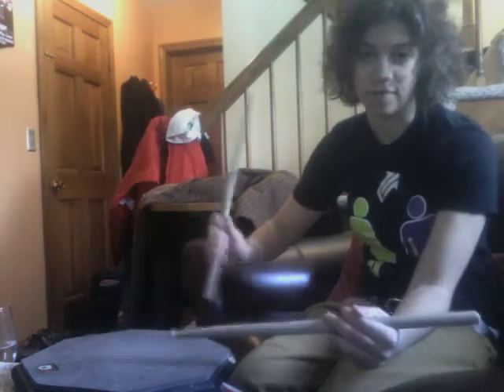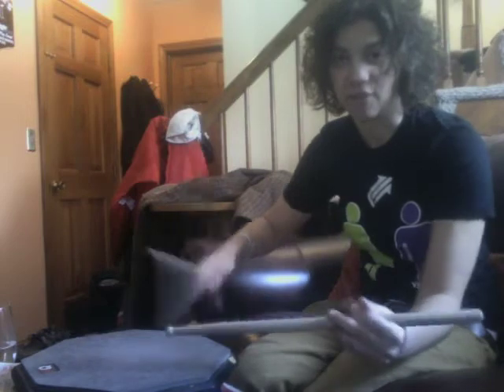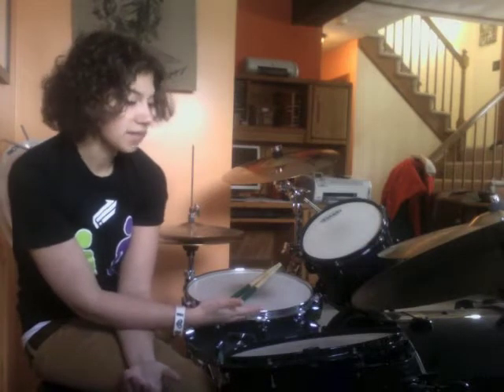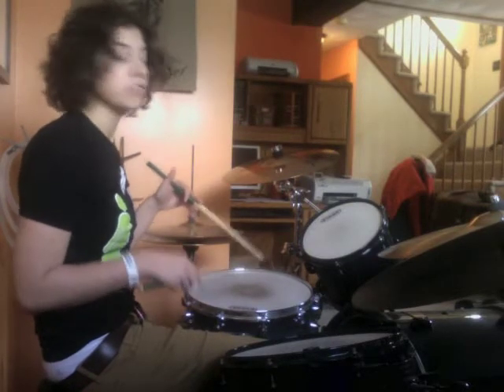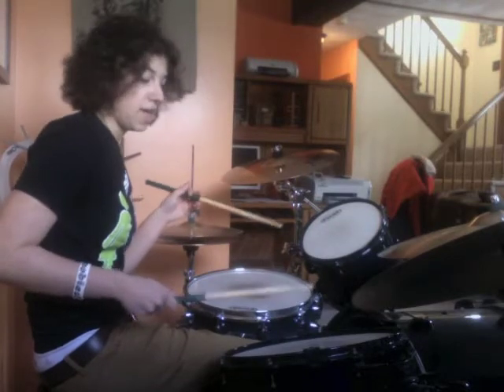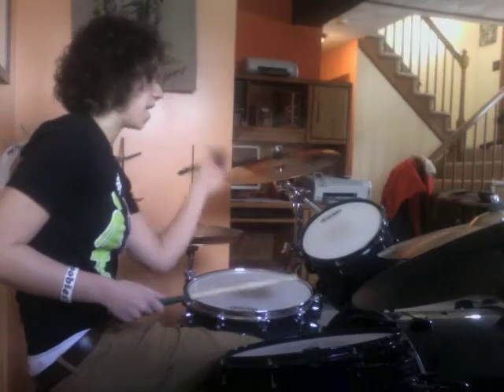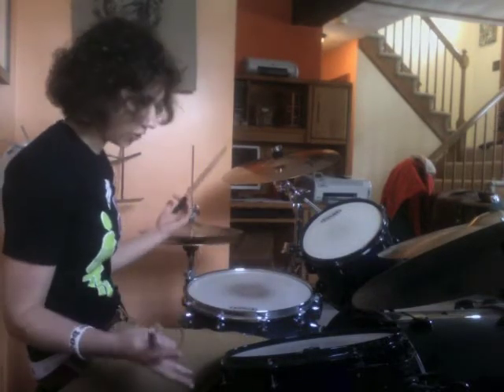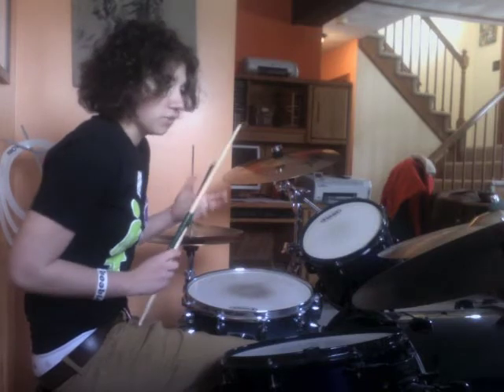6 Stroke Roll w/ Steph Barker on Tom Tom TV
Steph Barker is teaching a six-stroke roll from the pad techniques to the kit! for more.

Leave any comments or questions!
Thanks!